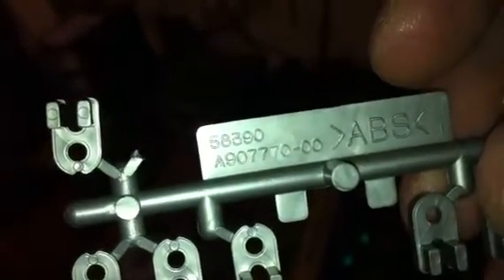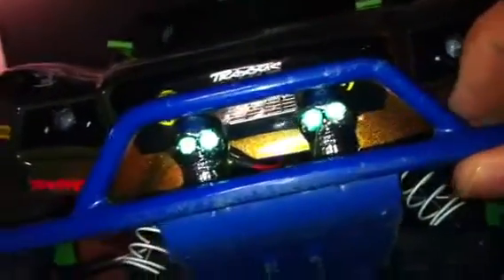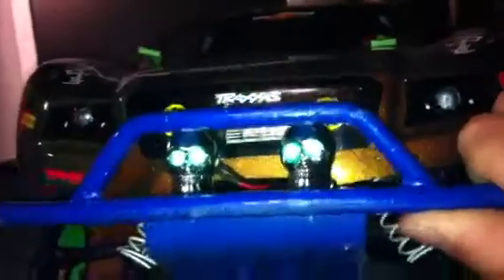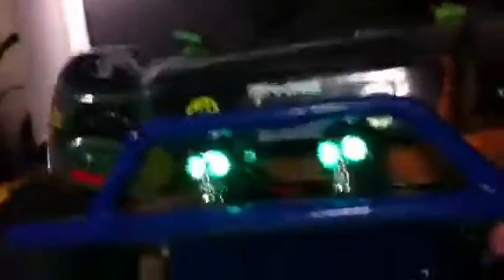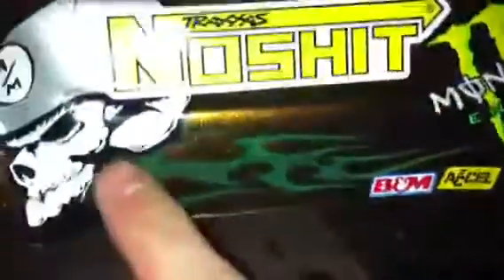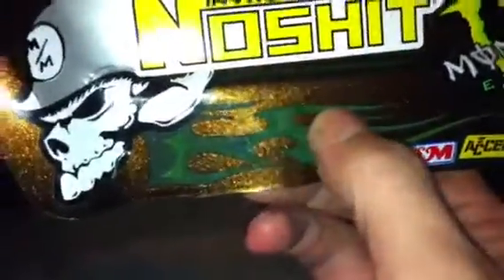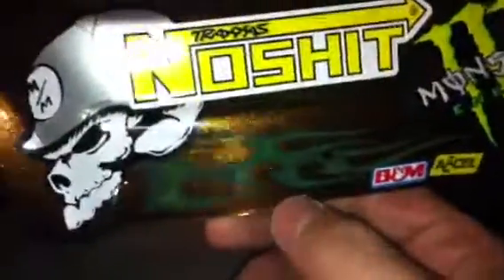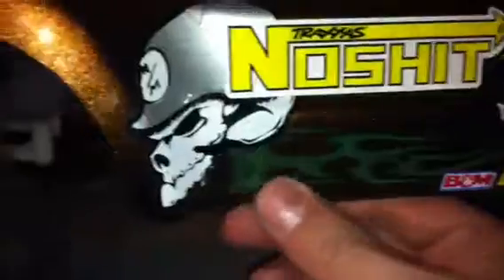Jackal homebrew LEDs part 4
Final and complete.